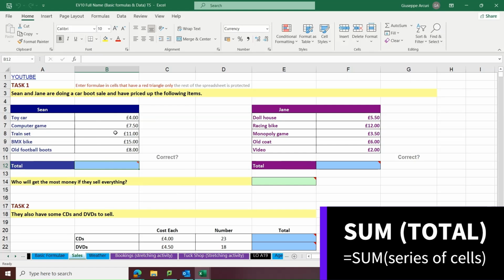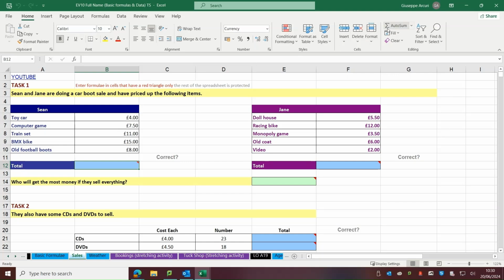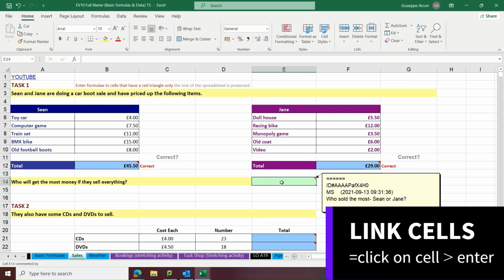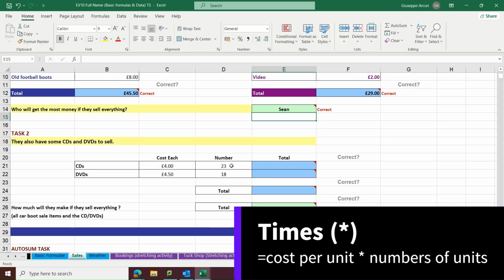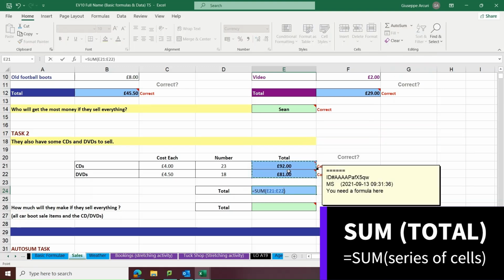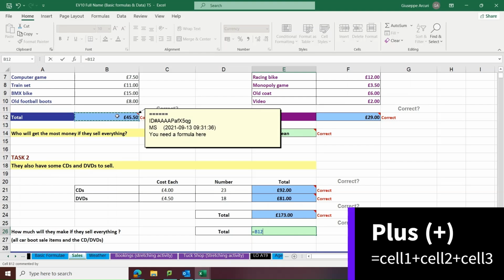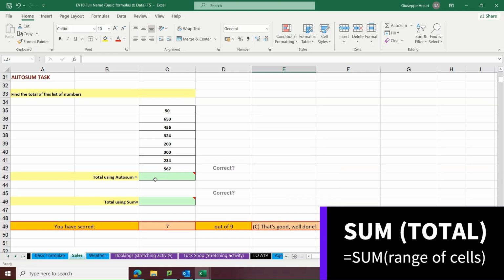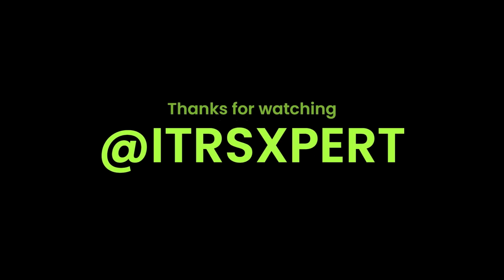Tracking Car boot sales using the formula SUM, LINKS, simple calculations plus & times in MS Excel